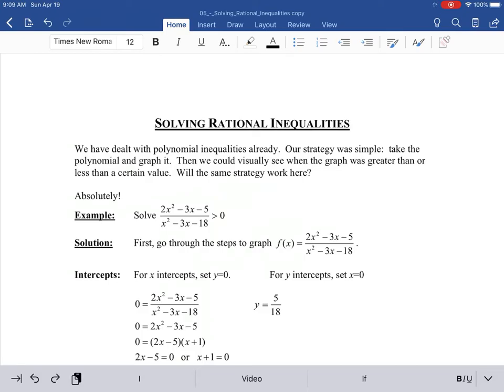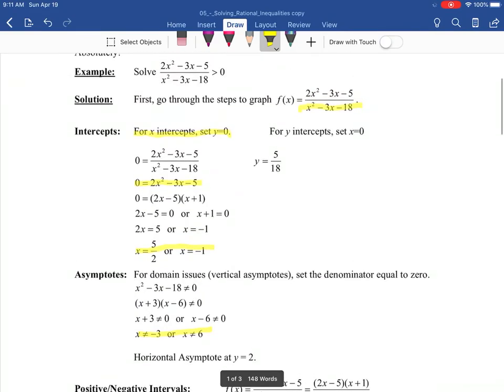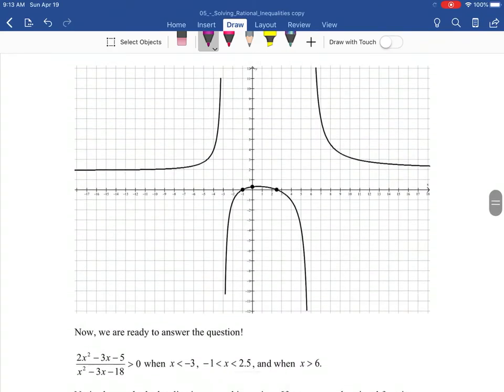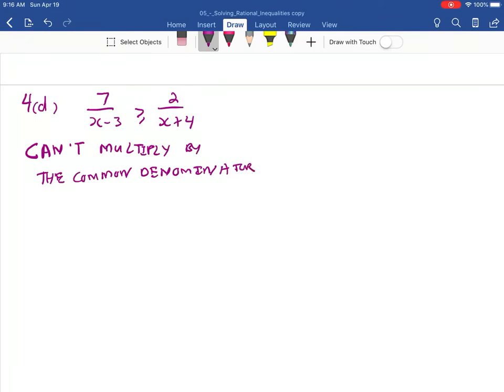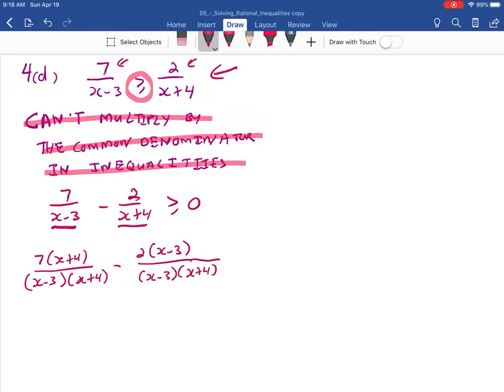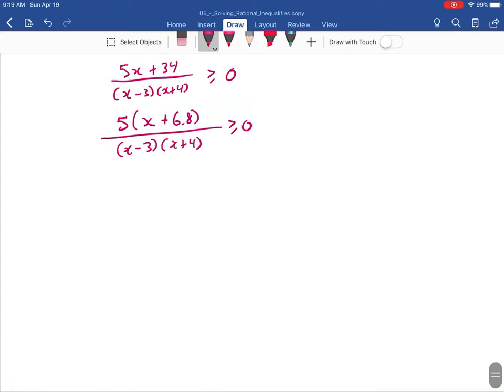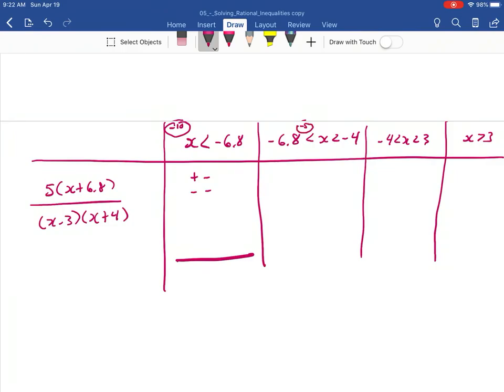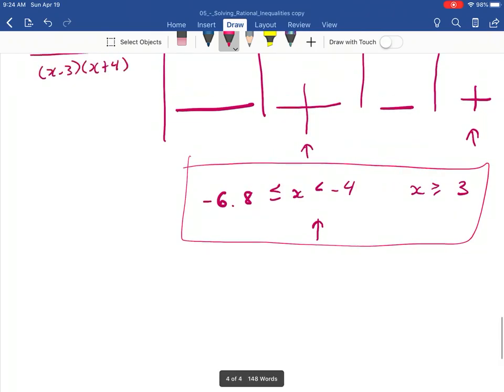Video Lesson - Solving Rational Inequalities